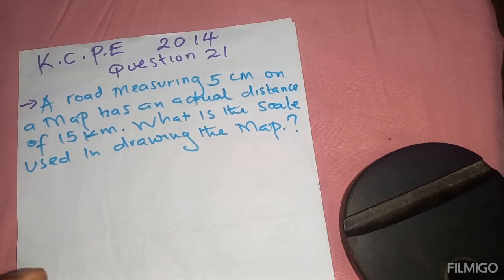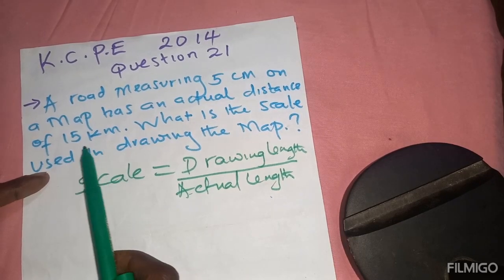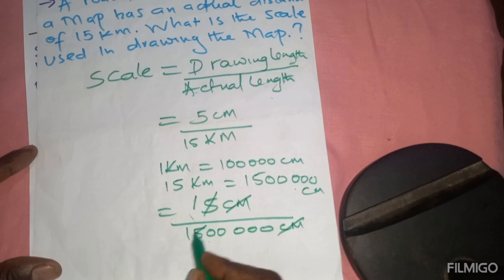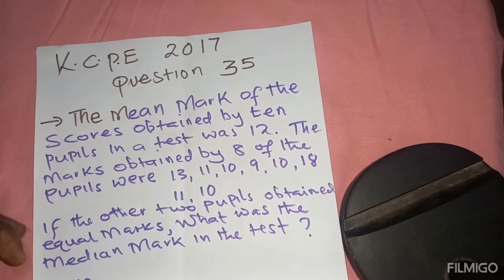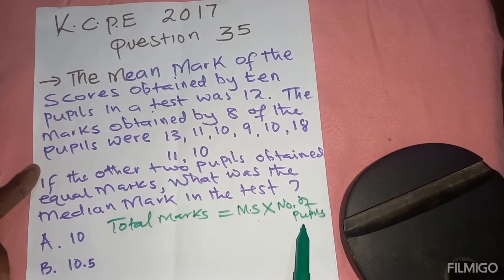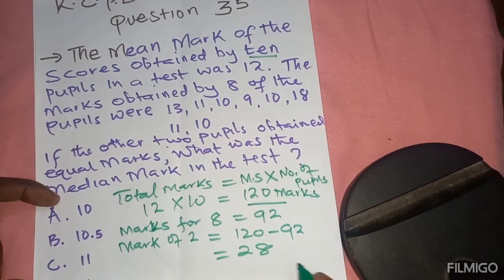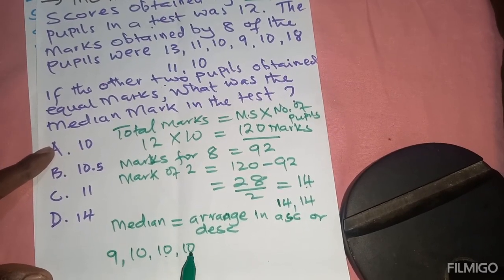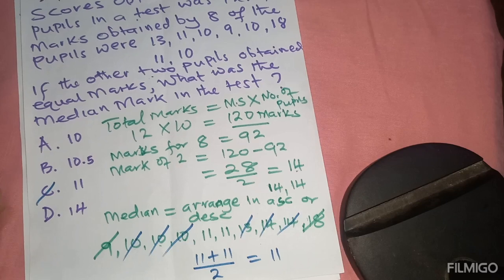KCPE PREDICTED QUESTIONS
THOROUGH REVISION